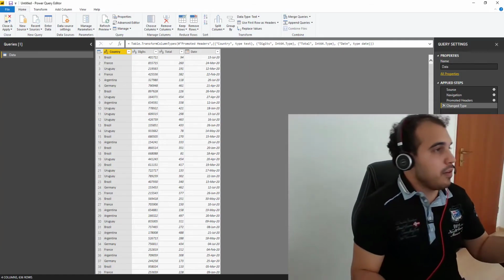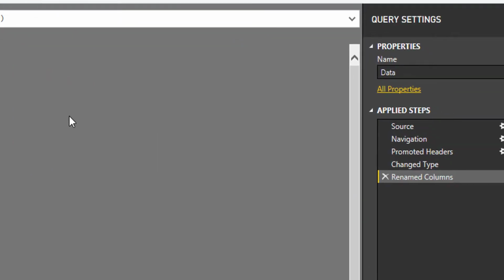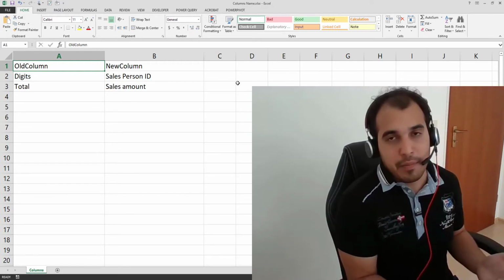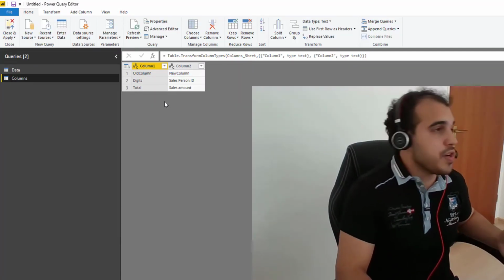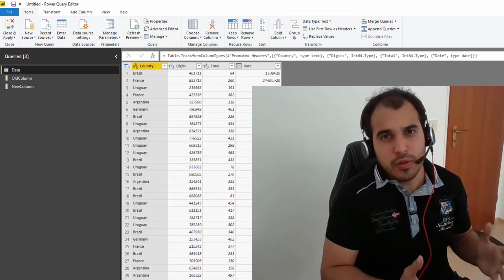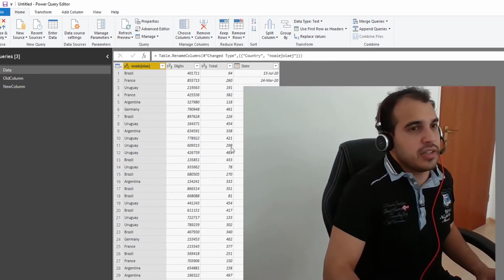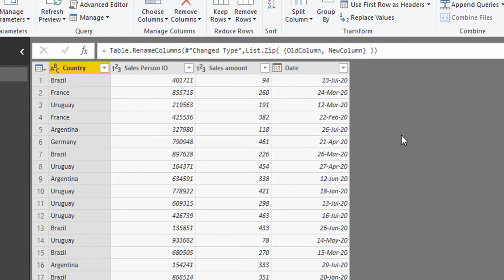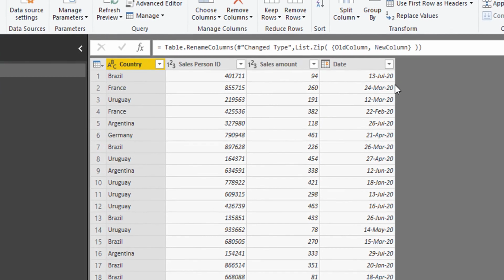HOW TO RENAME HEADERS IN POWER BI AUTOMATICALLY